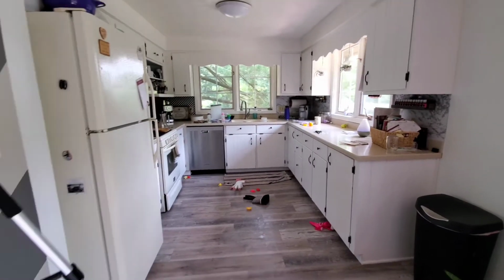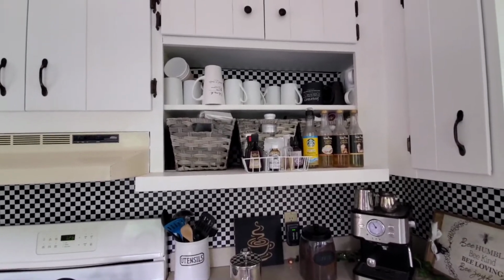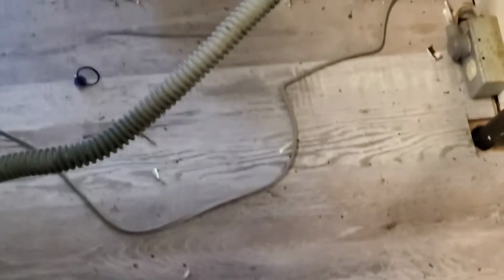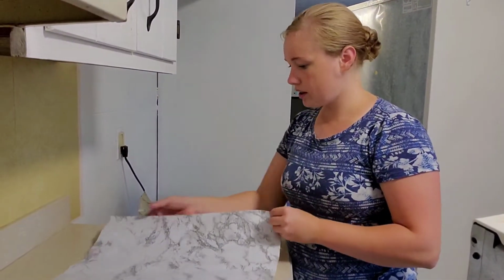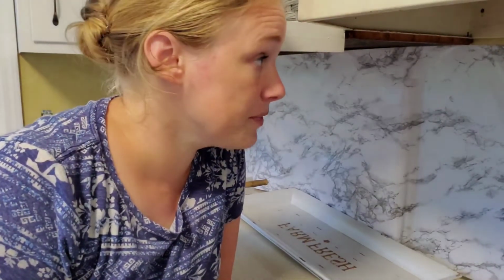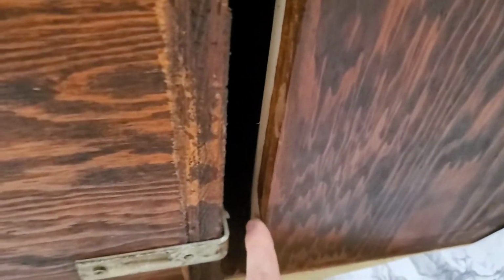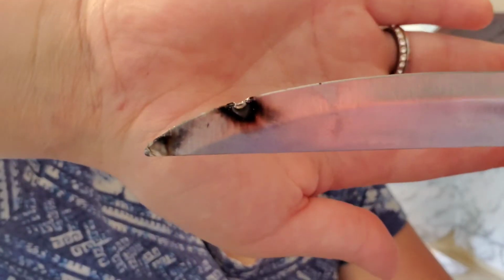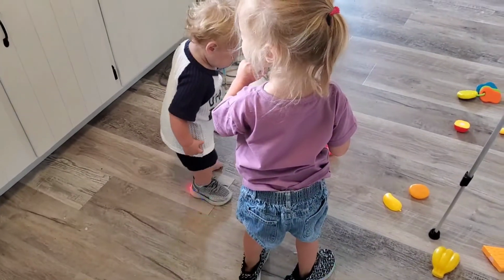Redecorating the Kitchen! New Backsplash!! PART 1.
Hello, thank you for stopping by for another video! Today we're doing part one of the kitchen. We're redoing the backsplash, a major before and after! Hope you enjoy it!!:)redecorating